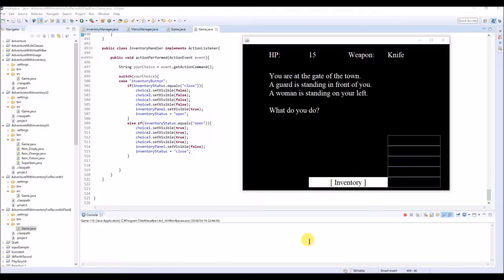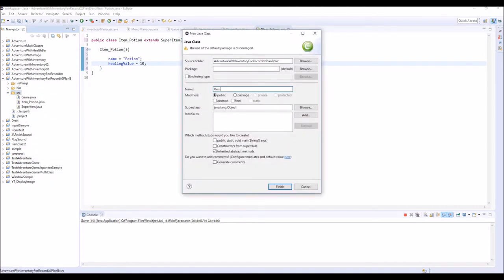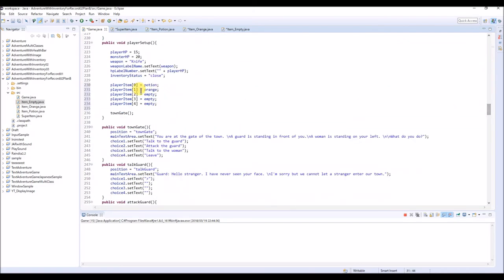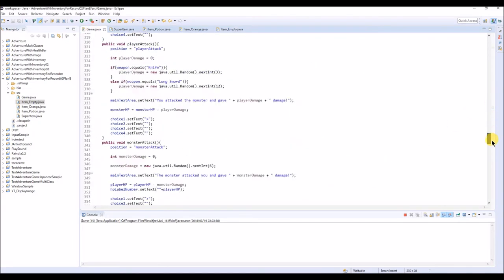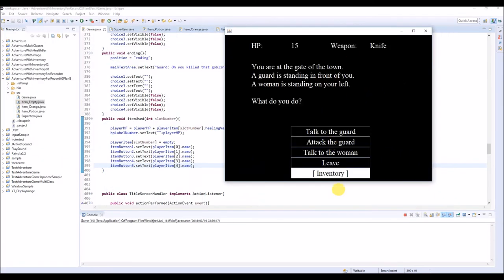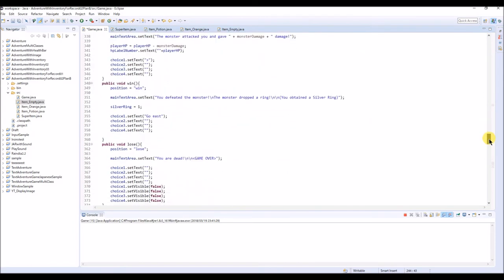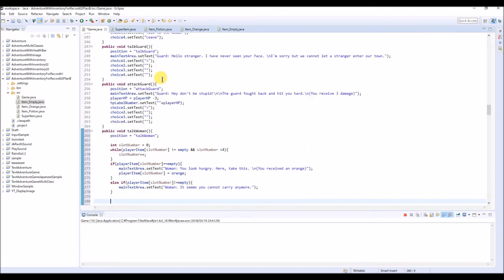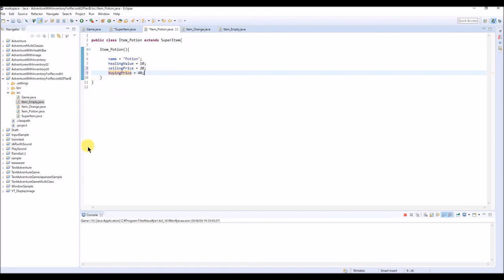Creating Inventory (3/3) - Java Extra 14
Inventory System Tutorial (3/3)

A tutorial about how to add an inventory system to your game.

In this video, we will use multiple classes, inheritance (super class) to make the inventory.